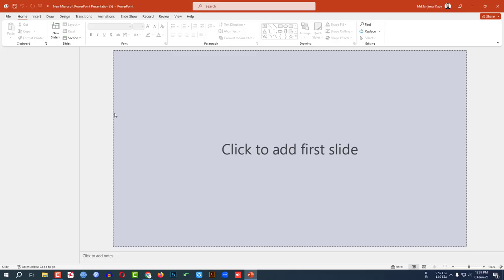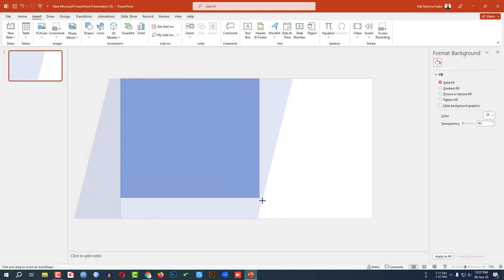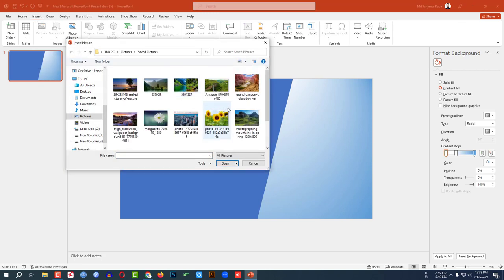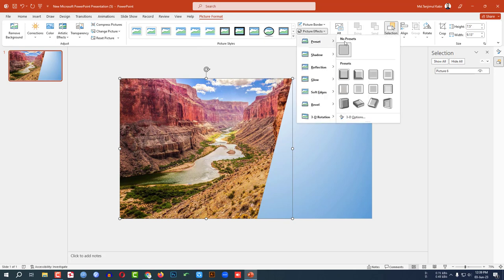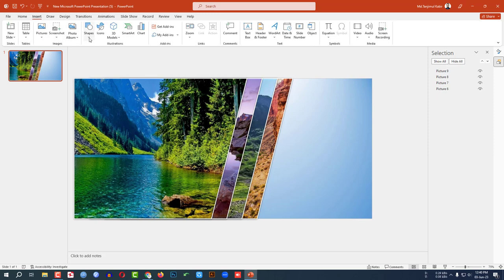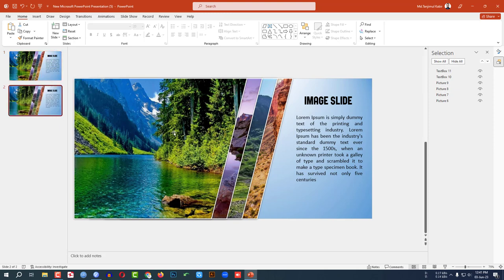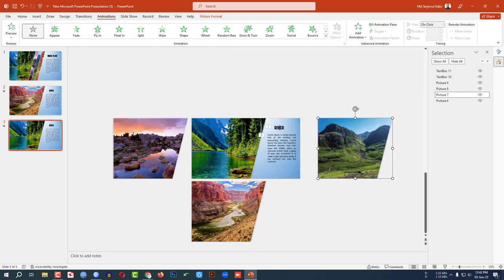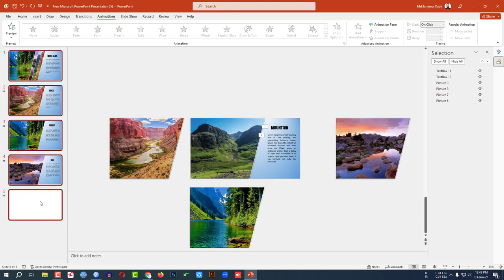How to Make Stunning Image Sliders in Microsoft PowerPoint 🔥 Free Template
In This Video Tutorial, I am going to show you how to create a professional Image presentation in Microsoft PowerPoint. We will also discuss how to use morph transitions in PowerPoint presentations. After Watching This Video, you will Be an Expert in using animation and tricks in PowerPoint Presentations with The Help of the PowerPoint For the Future Youtube Channel.